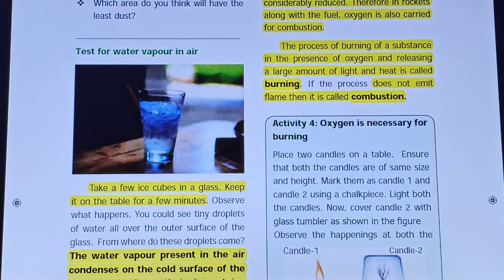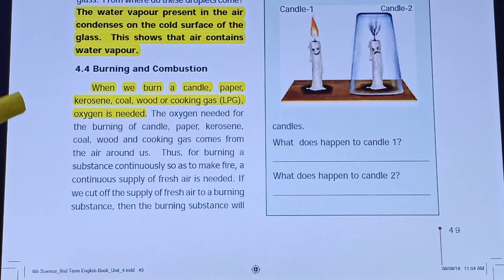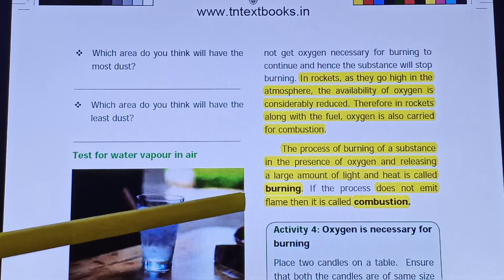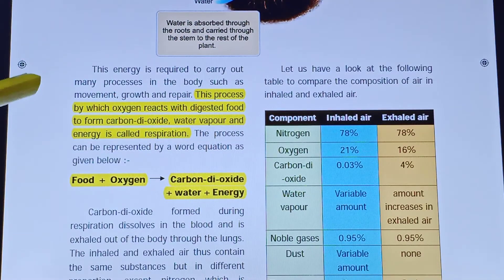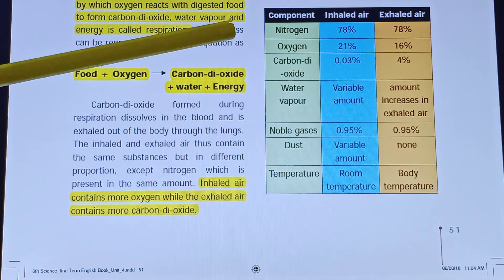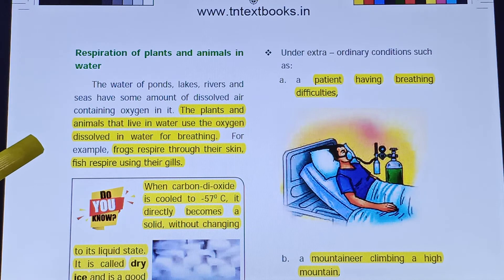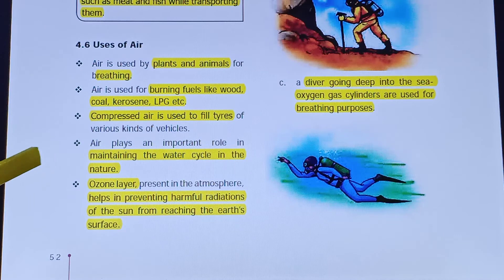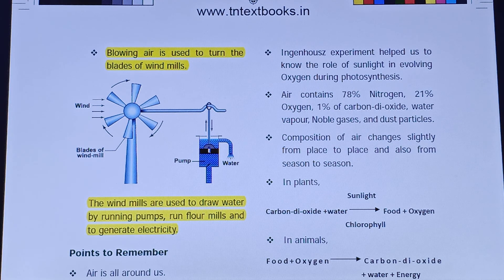6th Science Term 2 Unit 4 Air Part 2